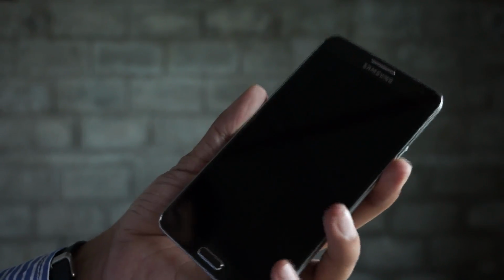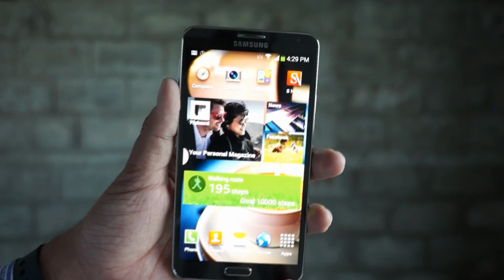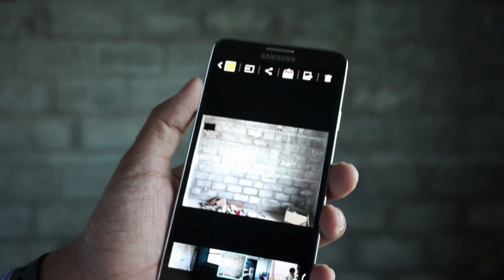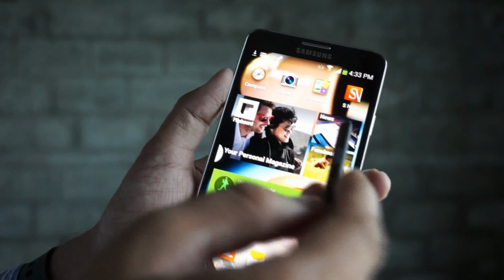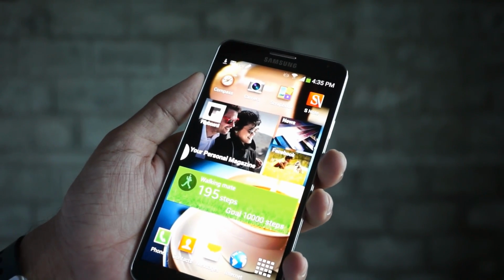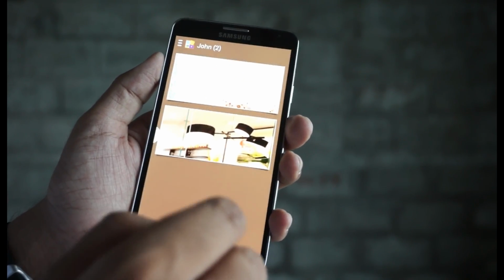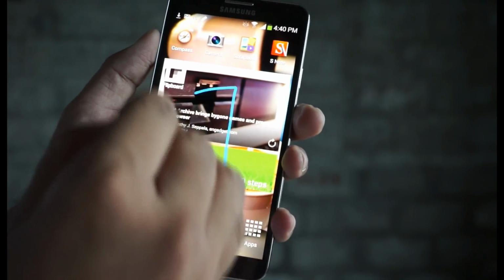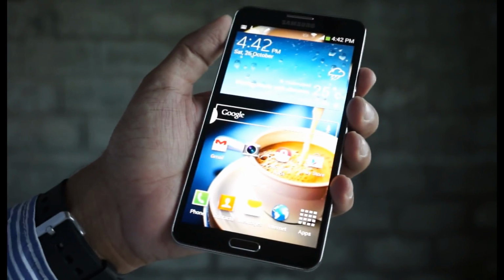Samsung Galaxy Note3 S Pen Features - Dot, Circle & Square with Air Command Demo